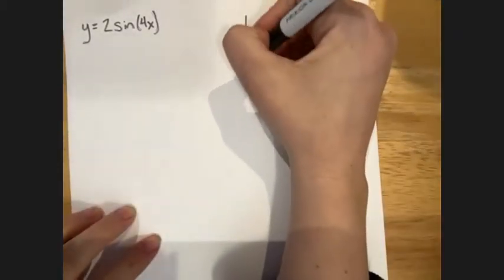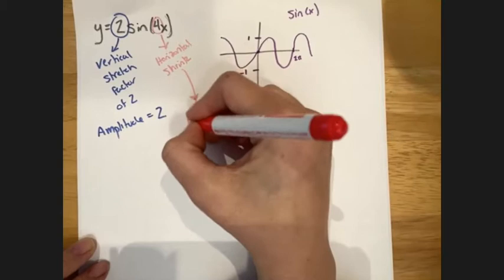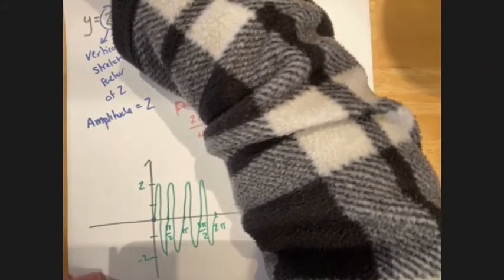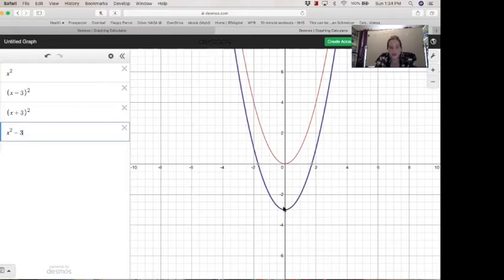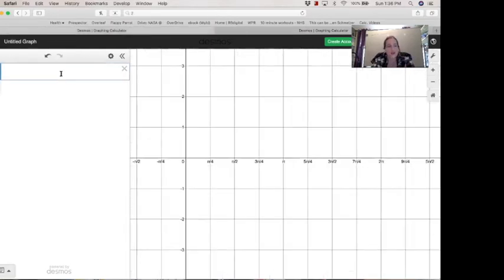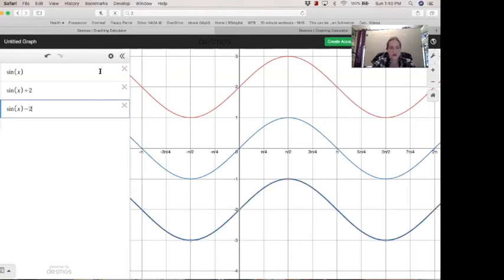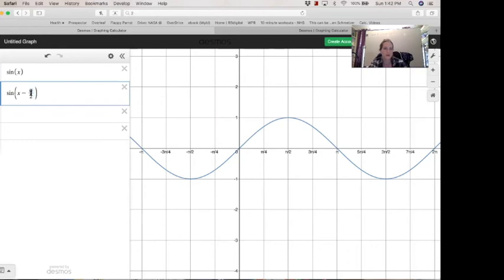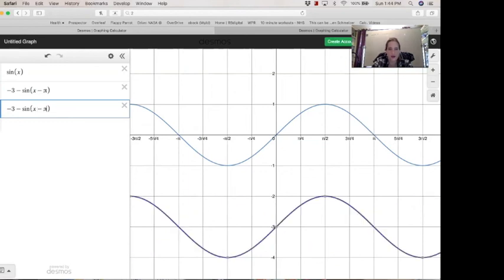Reflections and Shifts